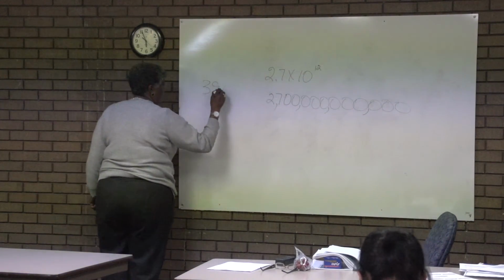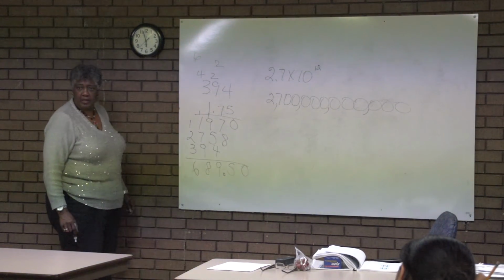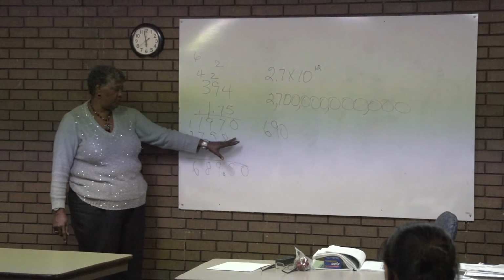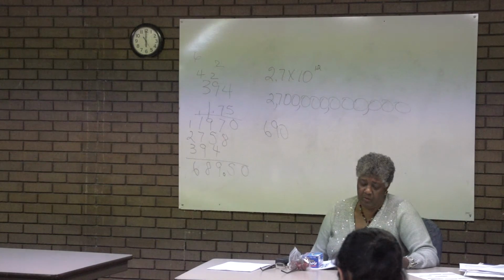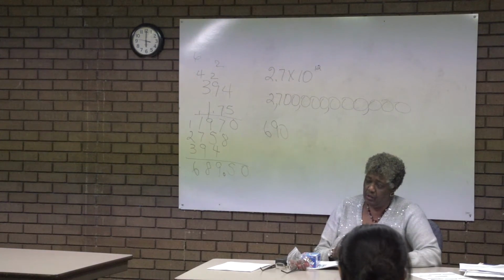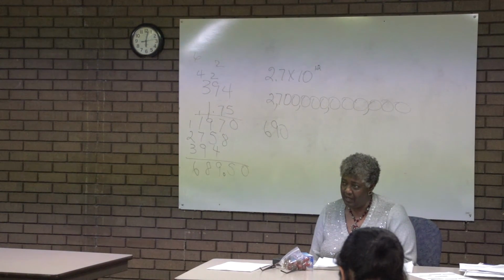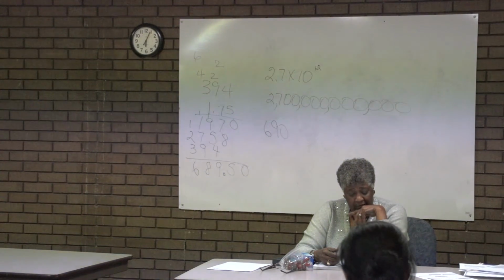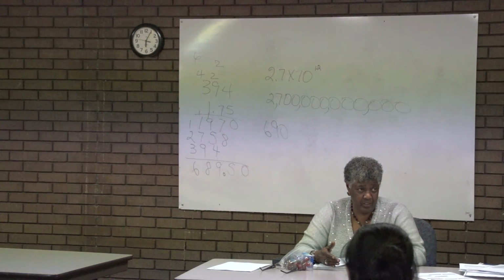Decimal Review Part 5